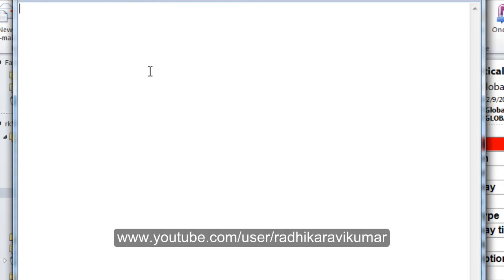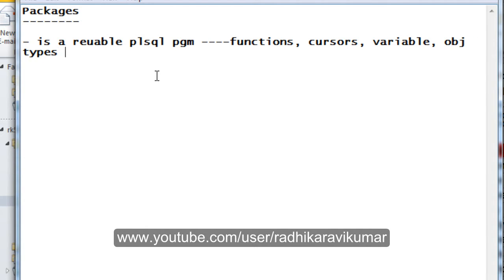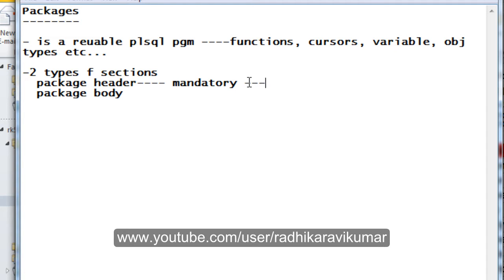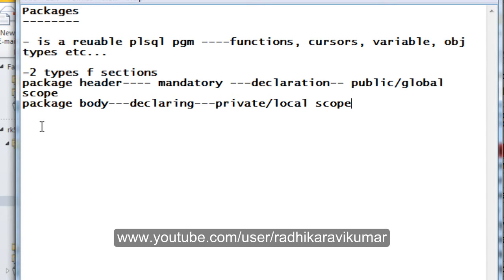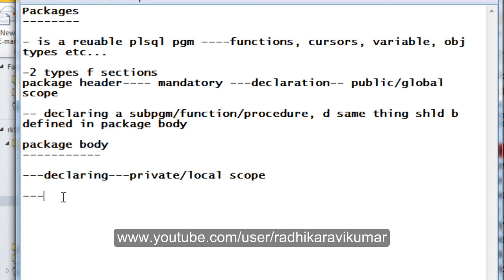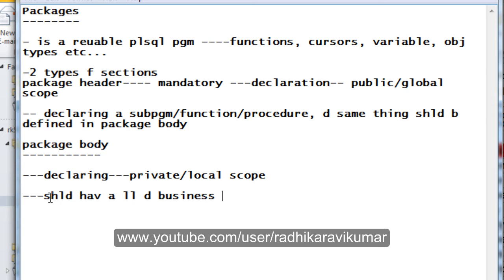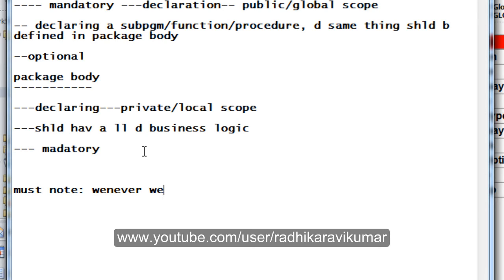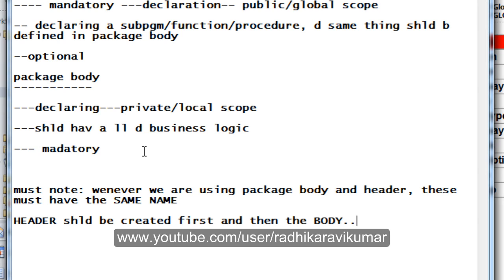PL/SQL: Introduction to Packages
In this tutorial, you'll learn what are packages and what contains in it..